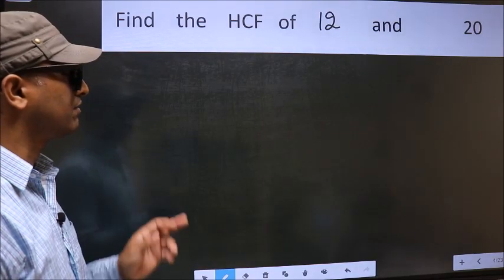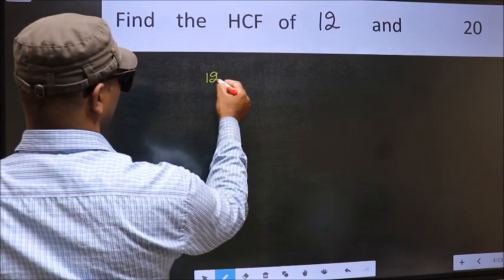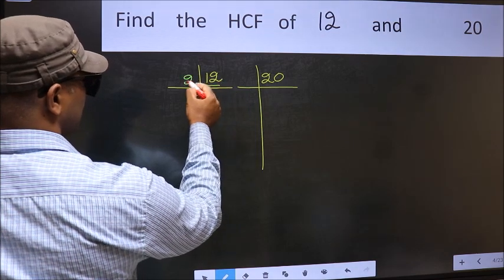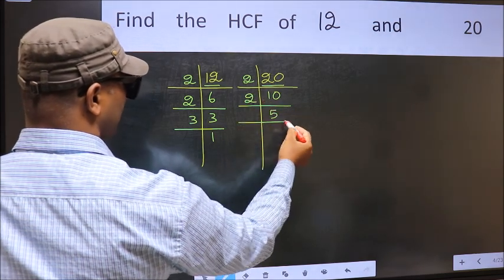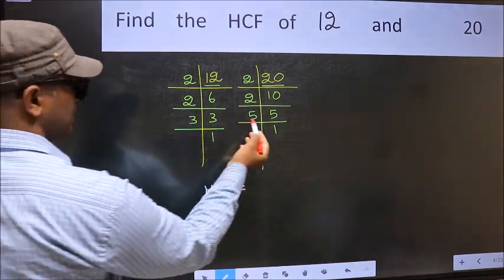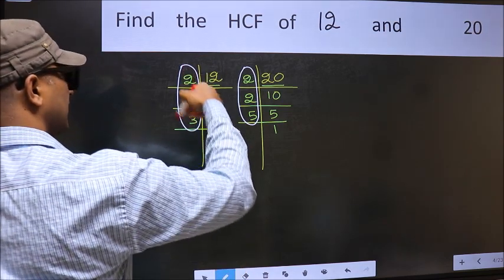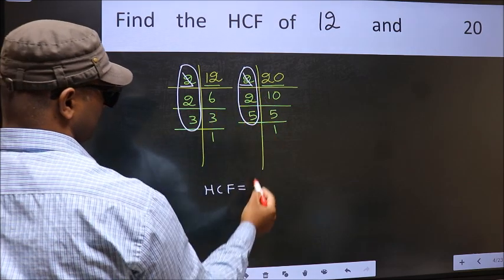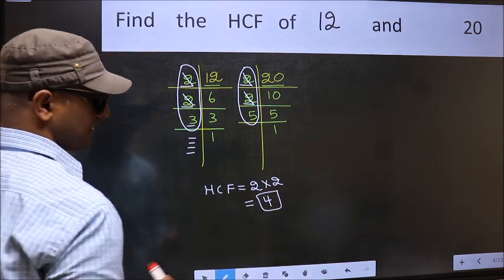HCF of 12 and 20